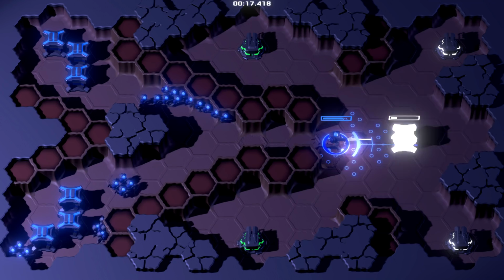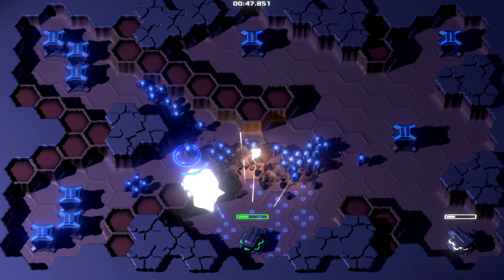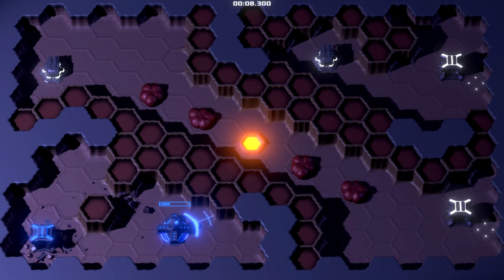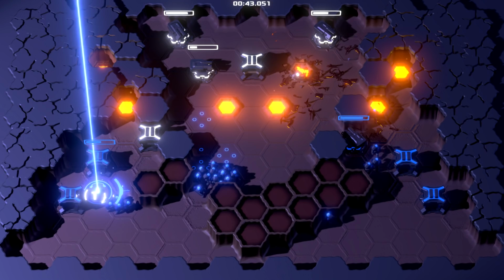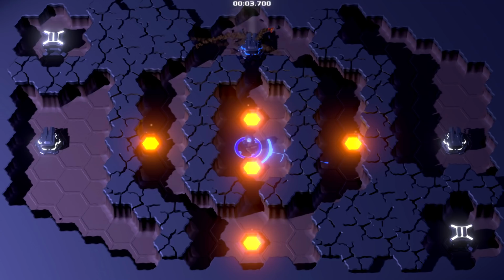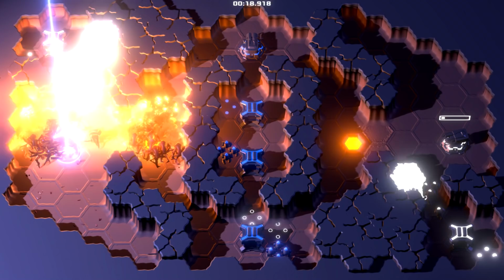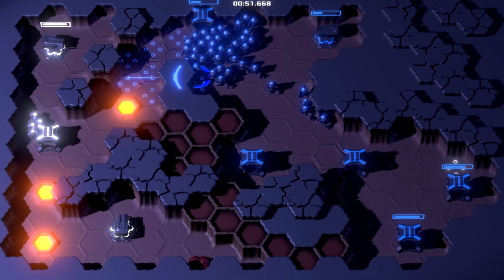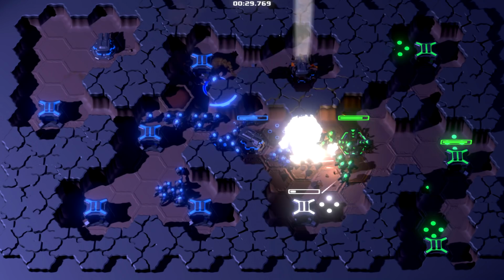Let's Try Hellfront: Honeymoon - Single-Screen Arcade Strategy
Game Description:

HELLFRONT: HONEYMOON is an intense twin-stick action strategy game, to be enjoyed with friends over a six-pack of fruit juice. One screen, one winner!

Features:

1-4 Player Pick-Up’n-Play local matches

Tight-as-hell PvPvPvP combat.

Short, intense matches. It never drags!

Play solo or co-op missions or go all out DEATHMATCH!

Speedrun and compete on the leaderboards!

Full controller support + mouse & keyboard!

Recipe for a nice evening:

1. Purchase snacks and fruit juice.

2. Put 1-4 humans in a couch.

3. Launch HellFront: Honeymoon.

4. Happy gaming!